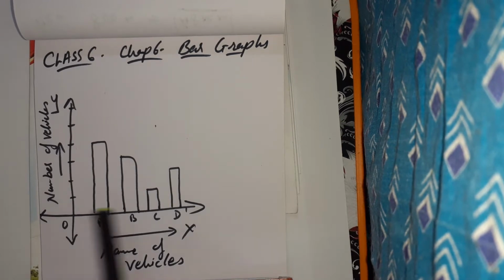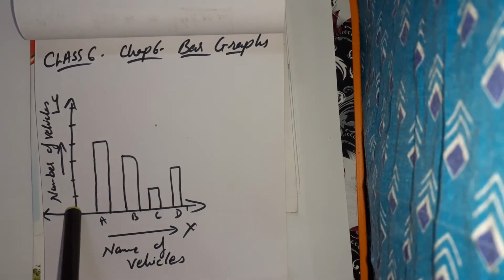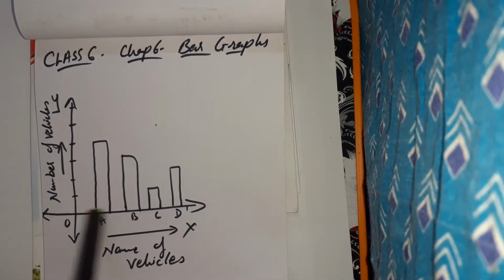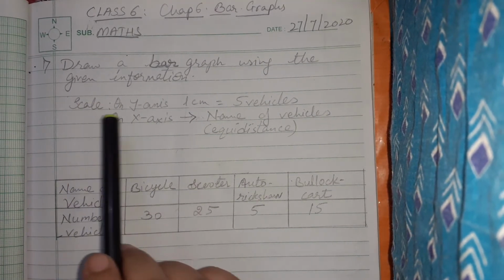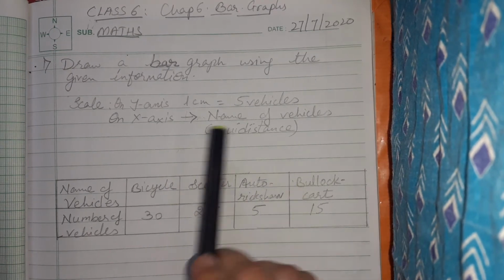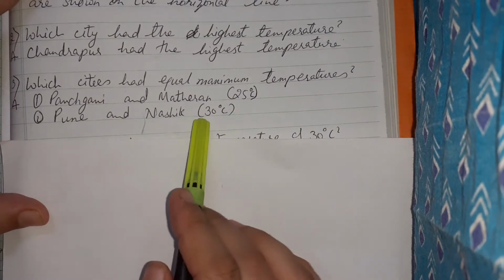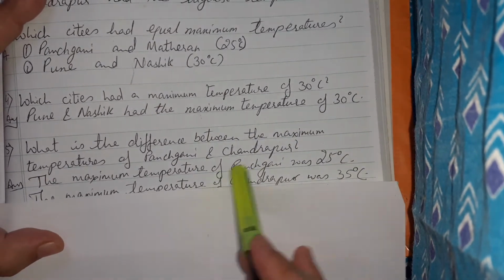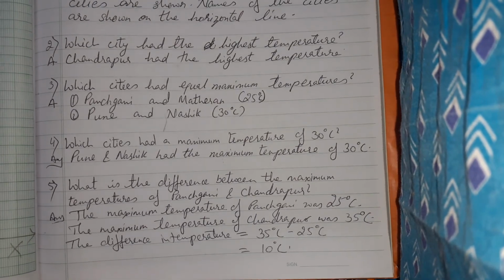Class 6 # chap 6 # Bar graphs # part 1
Representing bar graphs and answering questions